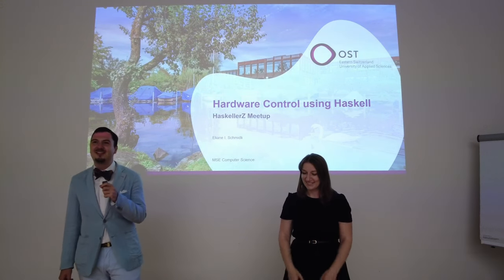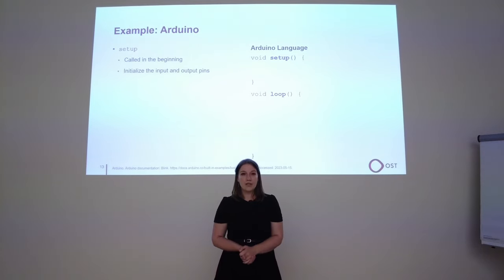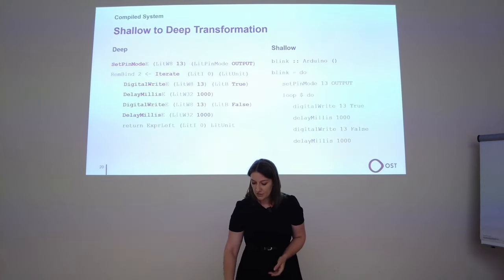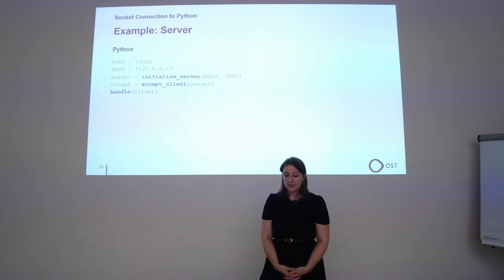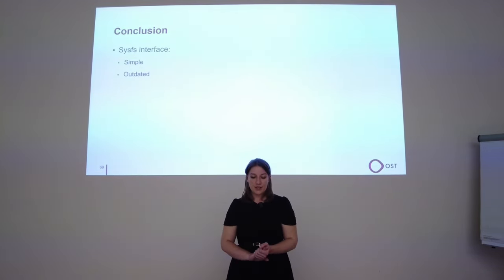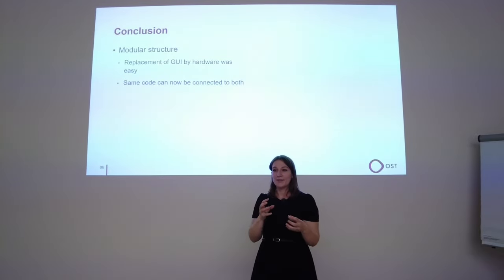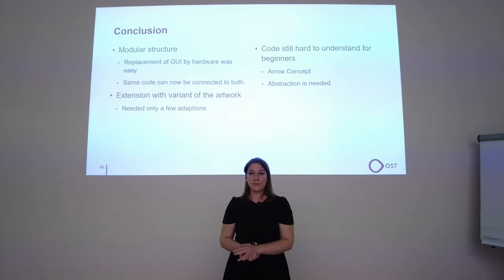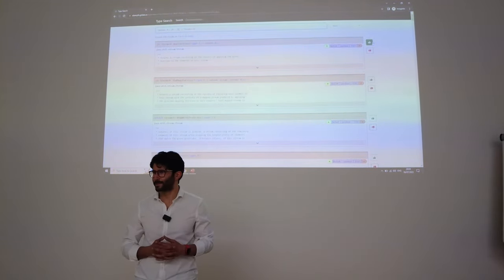Eliane Schmidli: Hardware Control using Haskell - HaskellerZ July 2023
Hardware control of sensors and actuators is typically done in a low-level language such as C. This is often difficult and error-prone since it mixes different abstraction levels. One typically does not think that a high-level functional language such as Haskell can be used for this purpose, even though, it is possible to write simpler and more elegant programs in it for this domain.

In this talk, Eliane went over some of the approaches that can be used to control real-world hardware using programs written in Haskell. She ended with a demonstration of how she used Haskell to program the control software of a variation of the Pygmies artwork by Port & Rao